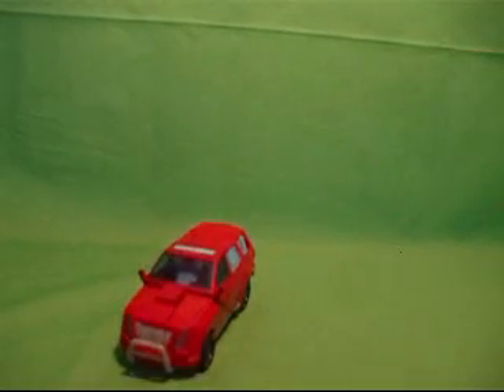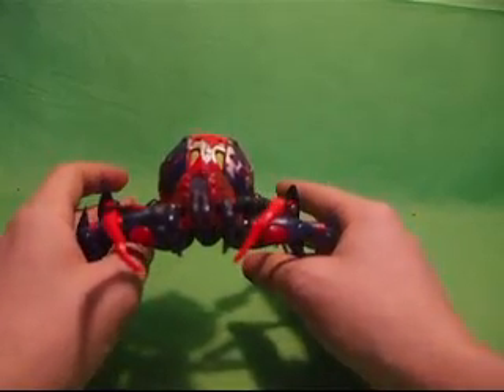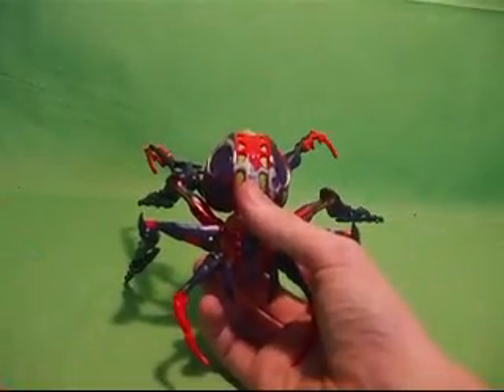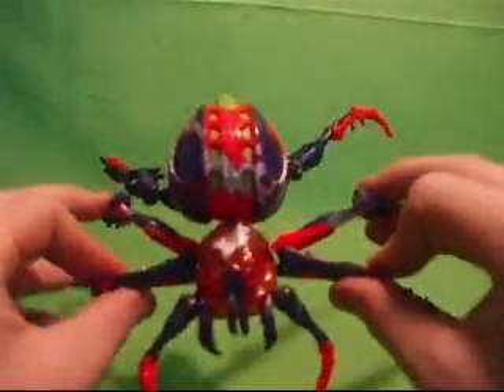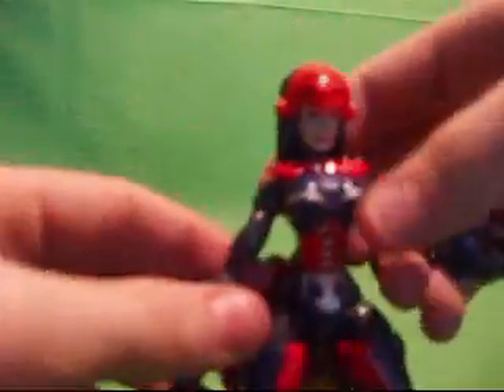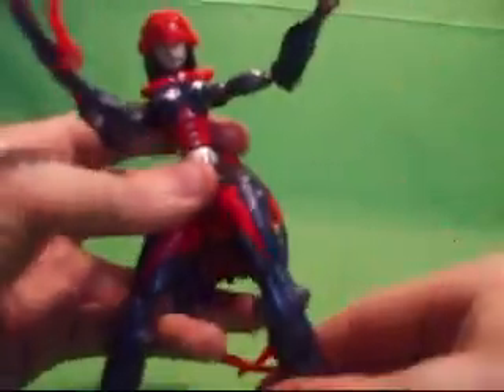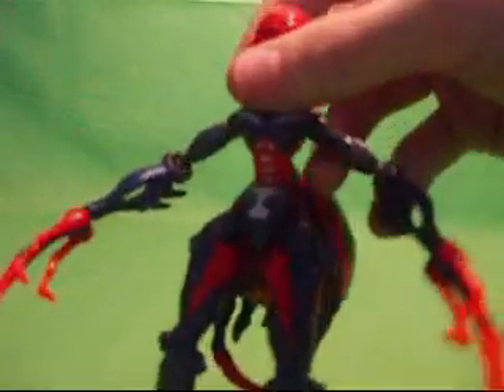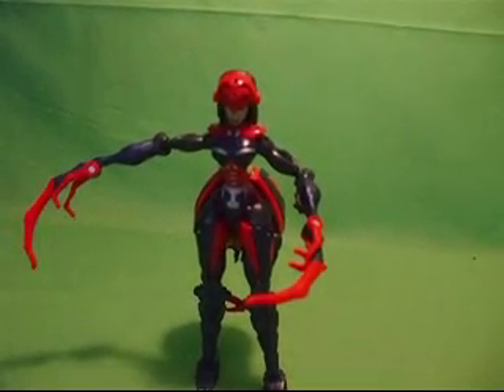Transformers Crystal Widow Review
along came a spider...THE EXCLUIVE STUFF IS A JOKE, I DONT CARE THAT MUCH! its called sarcasm.